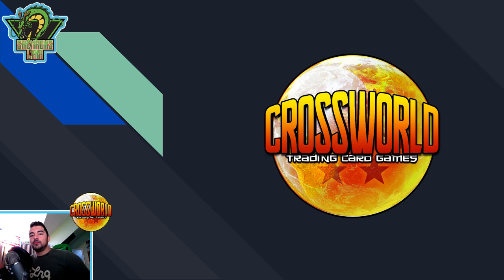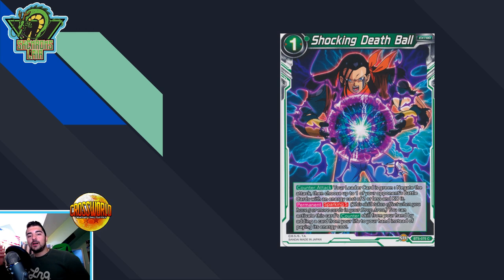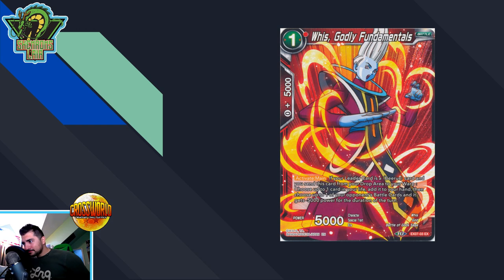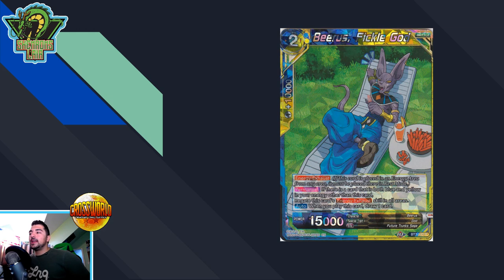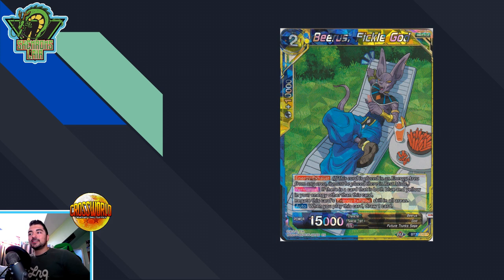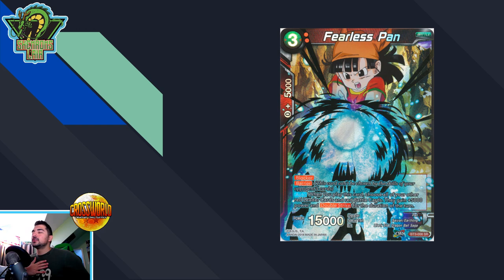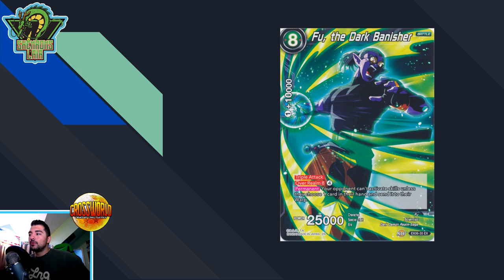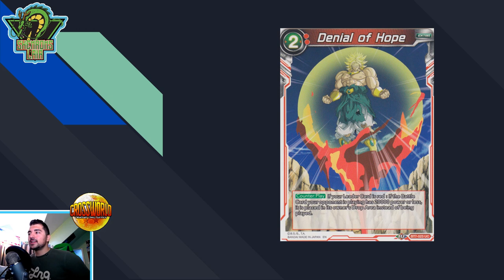6 Cards You Should Buy Before Set 8 Drops - Dragon Ball Super Card Game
These are 6 cards that I think you should buy before their prices spike! Any other cards worth picking up?

-Proud member of the Super Tuber OrganiZation!